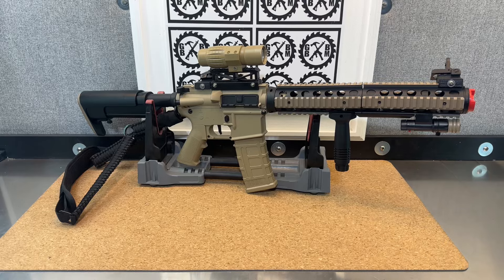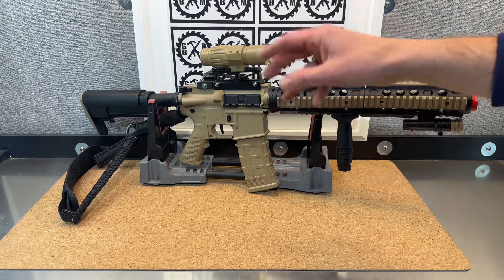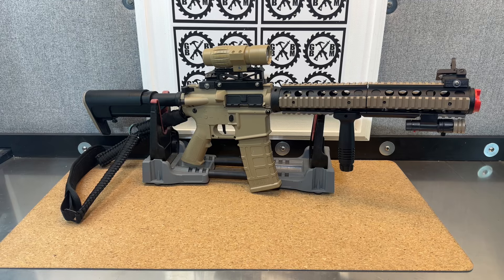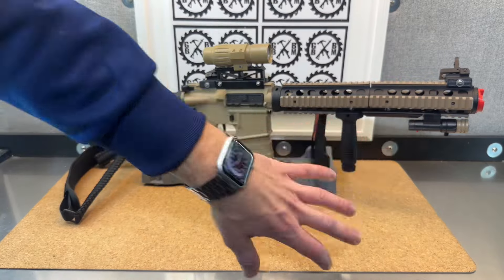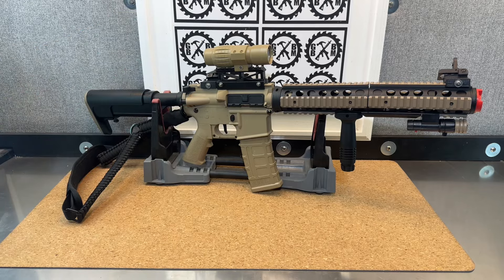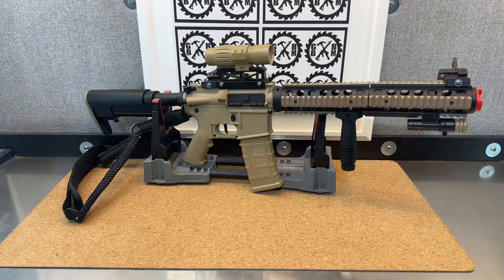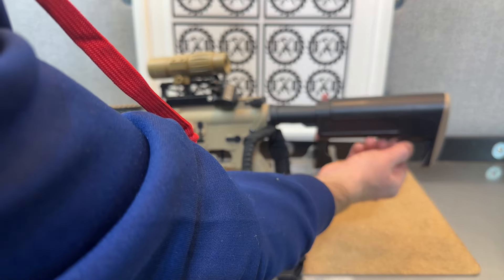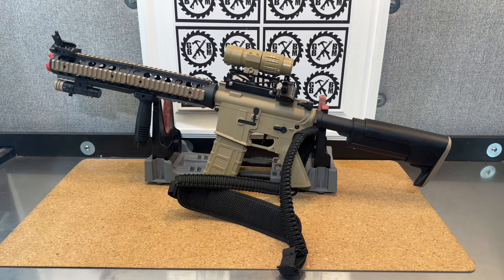Customized & Upgraded! TOY! Gelblastergun.com M4 Fully Loaded with new Handguard/Stock! More FPS Too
Best new gel ball blaster videos and customized gel blasters on YouTube. 300+ FPS Blasters and Custom Gel Ball Blasters. Performance upgrades, mods and 3D printed kits, parts for gel ball - splatrball - orbeez - jellyball blasters!
🔫🔫🔥JAN 2024 CONTEST LIVE! 1/20-1/27! $200+ IN prizes!! CONTEST LINK!!

**LINK TO CUSTOM BLASTERS I CURRENTLY HAVE FOR SALE (AT CRAZY PRICES TO GIVE BACK TO MY SUPPORTERS!!) - If you see any blaster you love on my channel, you can always inquire about it being for sale. I can only keep so many!!:)